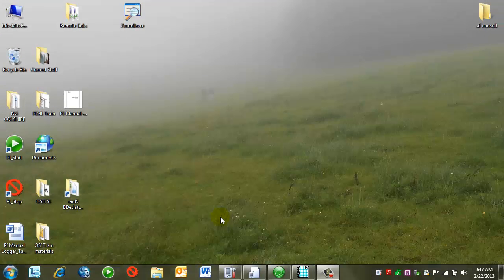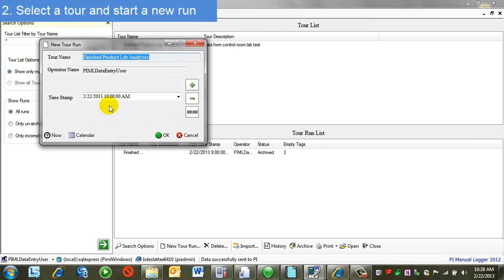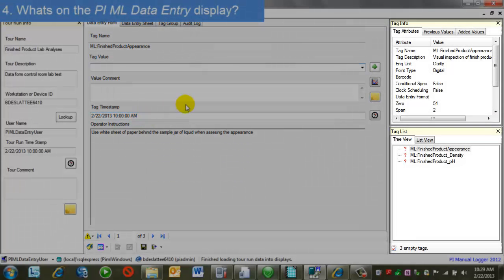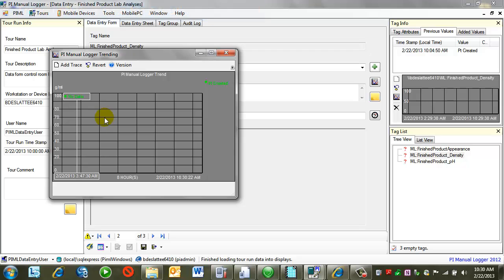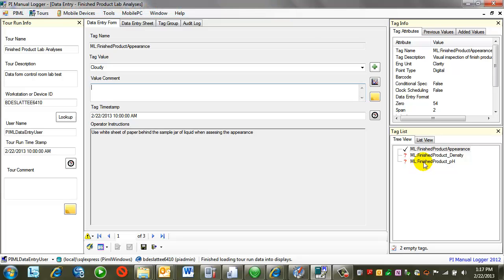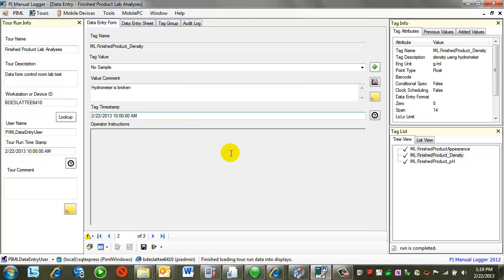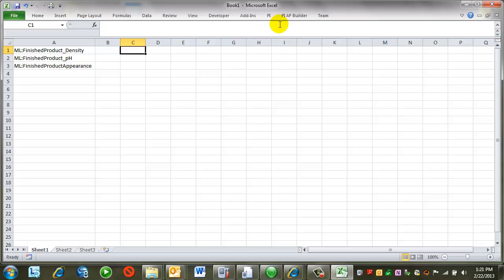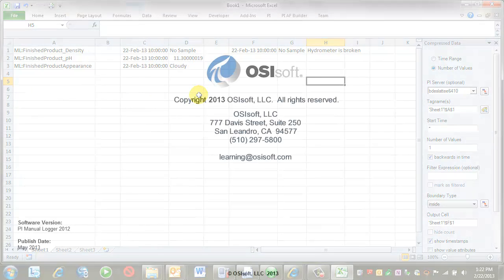OSIsoft Manually enter data on a PC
0:18 1. Open PI Manual Logger, select 'Enter Manual Data'
1:13 2. Select a tour and start a new run
1:35 3. Confirm or adjust the tour start time
1:53 4. Whats on the PI ML Data Entry display?
2:54 5. Trend previous data for a tour's PI Tags
4:00 6. Manually enter data with the Data Entry Sheet
4:24 7. Manually enter data with the Data Entry Form
5:13 8. Manually enter data outside the LL or HH data validation limits
5:52 9. Skip an out-of-service reading
6:31 10. Finish, save and send to the PI Server
7:04 11. Validate the data arrived at the PI Server
8:16 12. Validate the annotations arrived at the PI Server